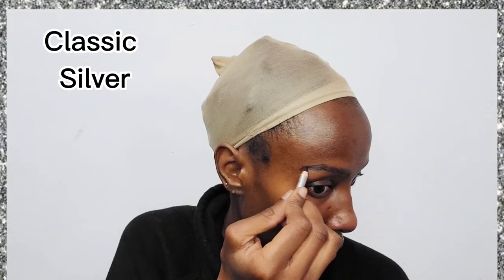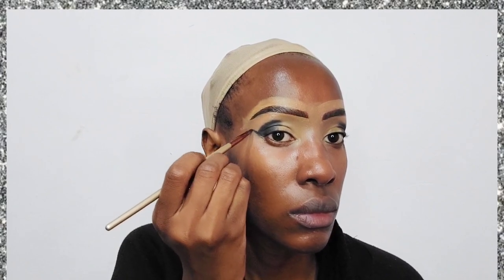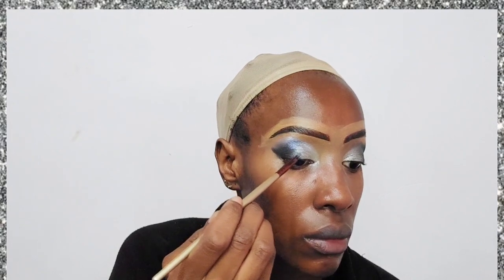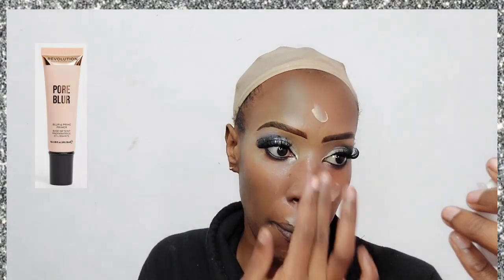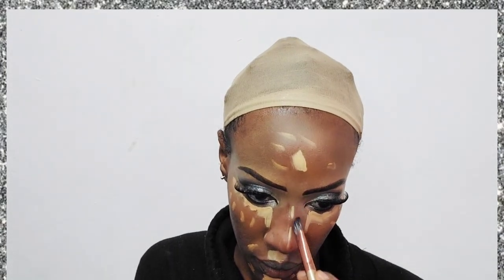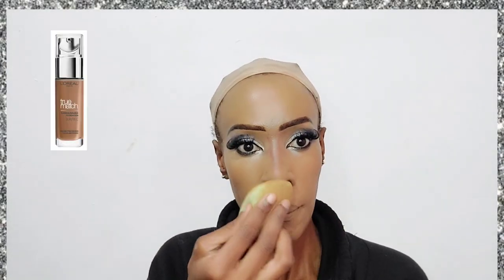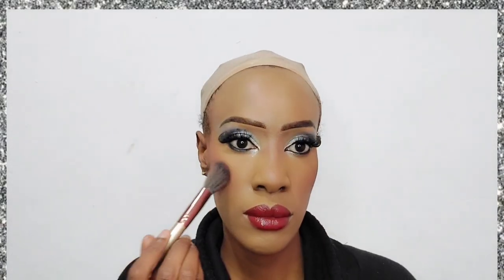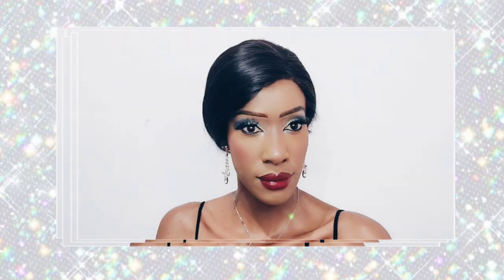FULL FACE MAKEUP TUTORIAL//CLASSIC SILVER EYESHADOW MAKEUP